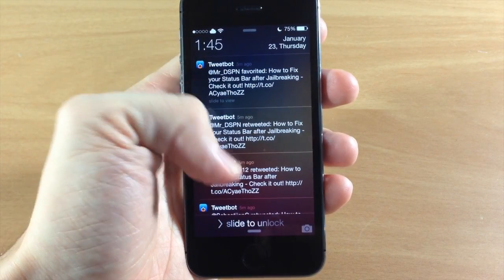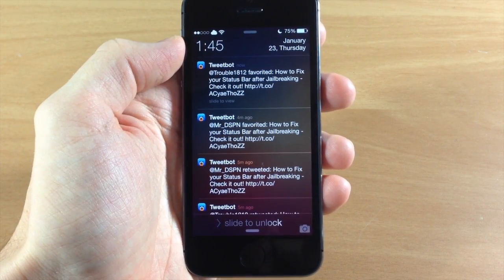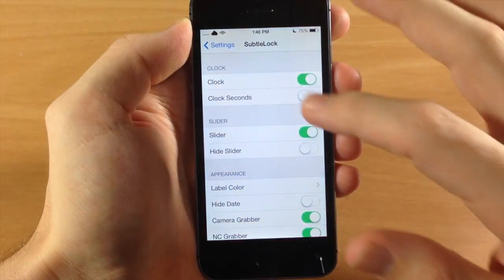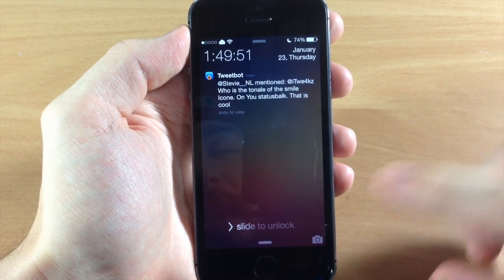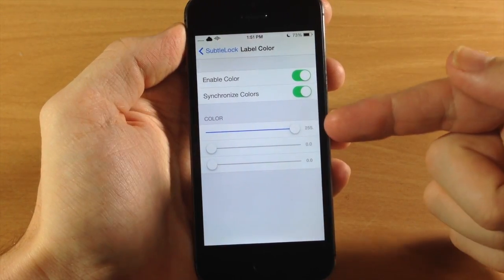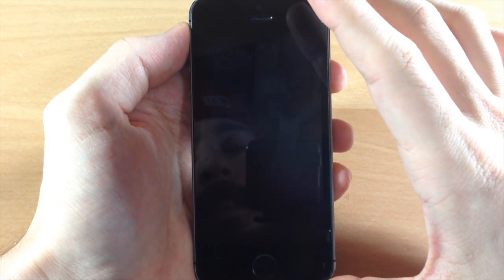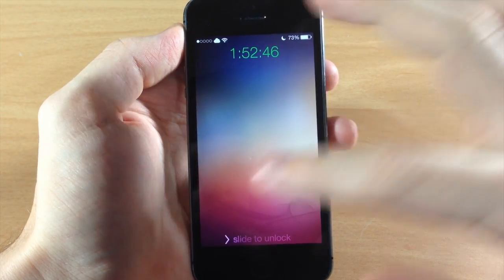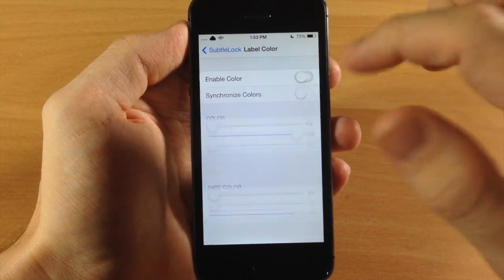iOS 7 Jailbreak Tweak - SubtleLock